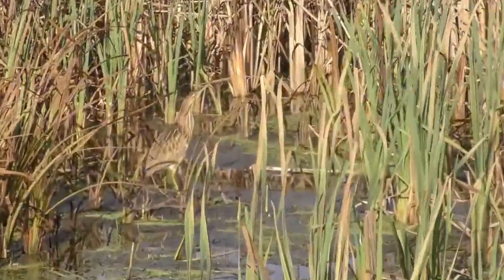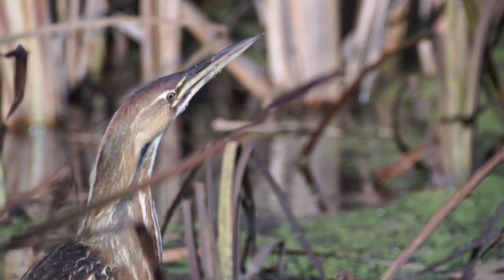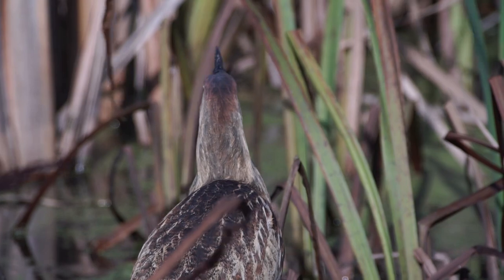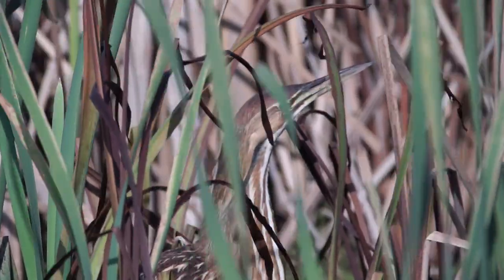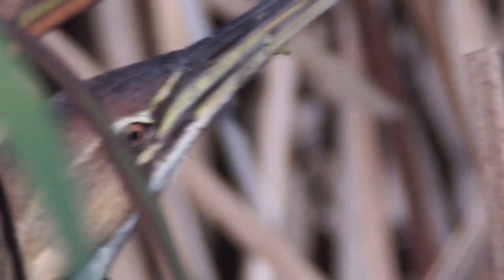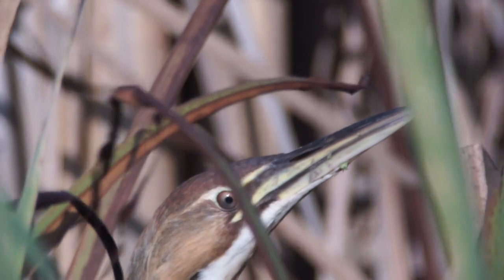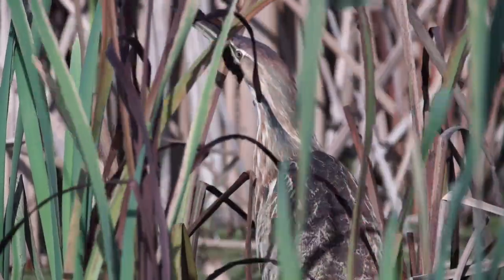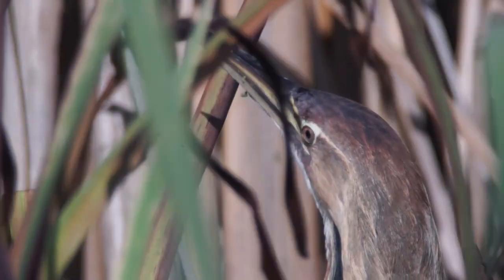American Bittern, 11/2/2019 (HD)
Not usually seen in the area. given the time of year, this American Bittern (Botaurus lentiginosus) was a pleasant surprise.  Wildlife Drive, Montezuma, New York, 11/2/2019. (This video is available in high definition. Originally live-streamed on YouTube Live